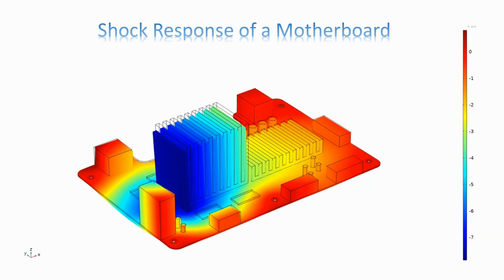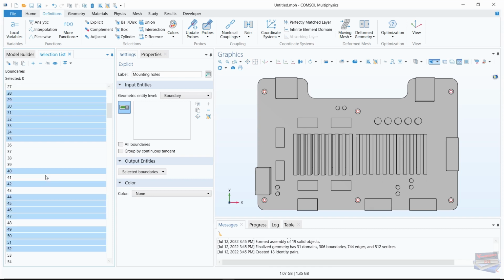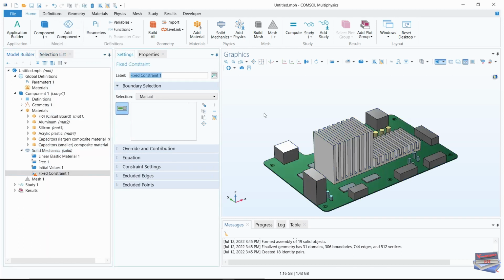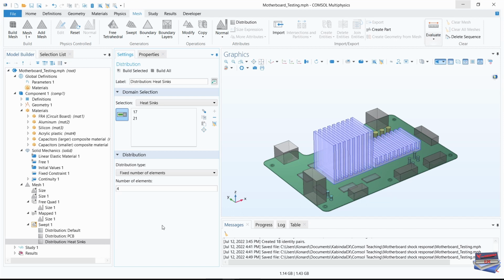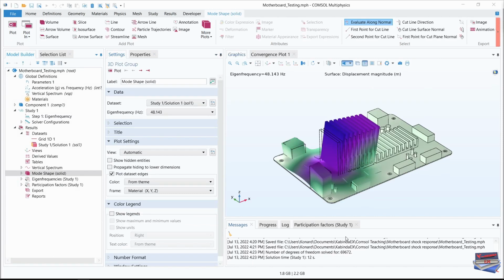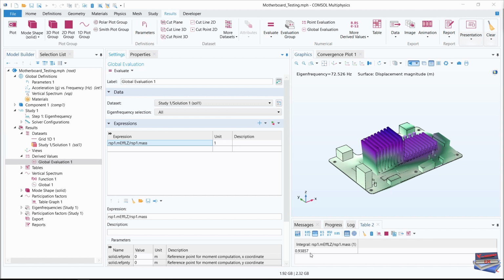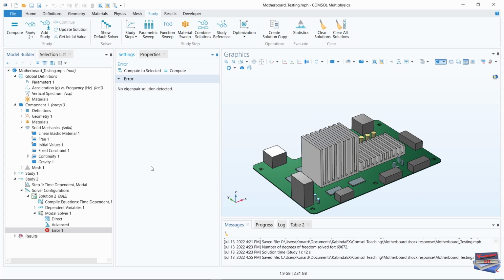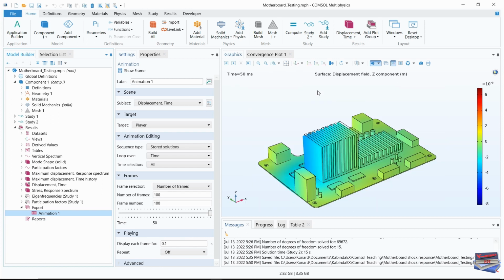Shock Response of a Motherboard (COMSOL Multiphysics)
The effect of a 50g half-sine shock load with a duration of 11ms on a computer motherboard is investigated in this example using two methods: Response Spectrum Analysis and Direct Time Stepping with Mode Superposition.